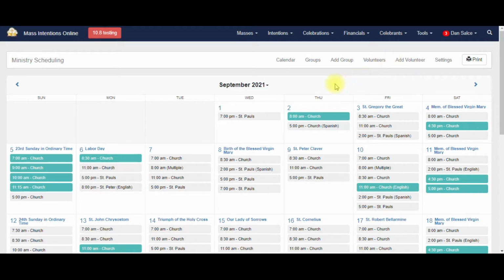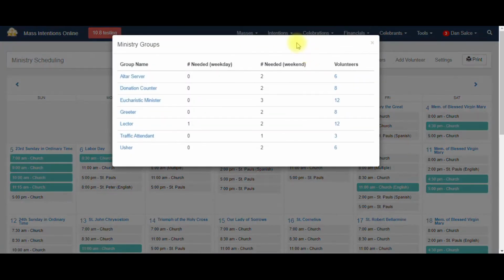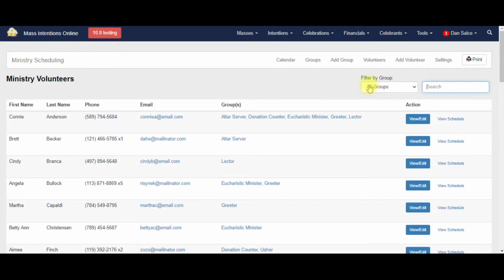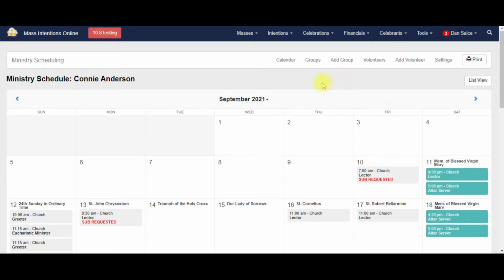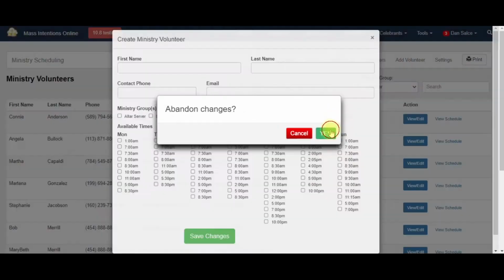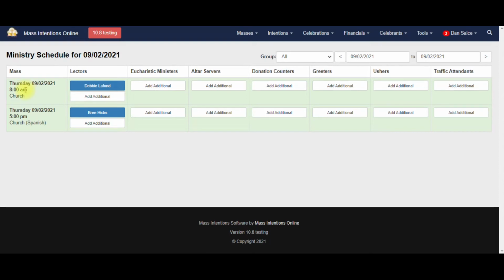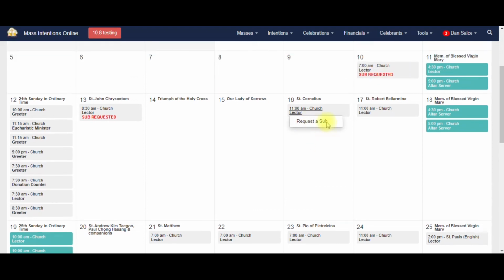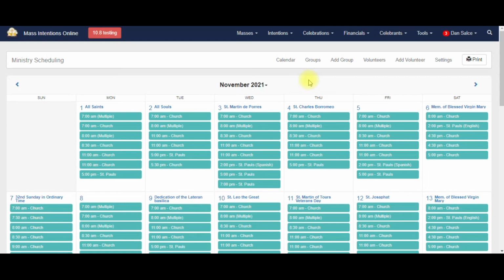Ministry Scheduler Overview